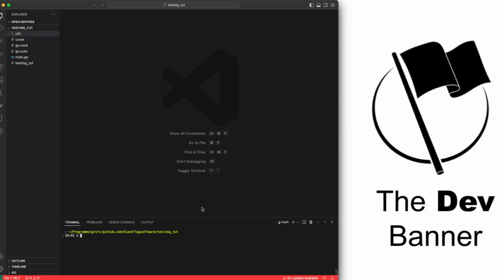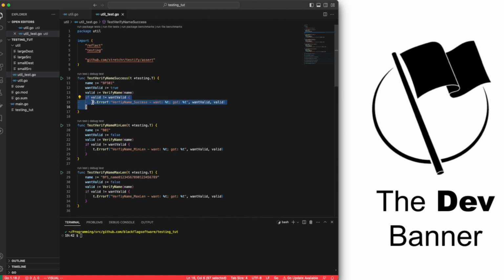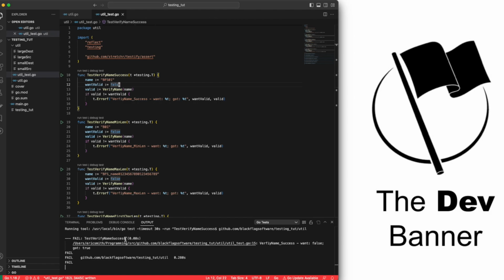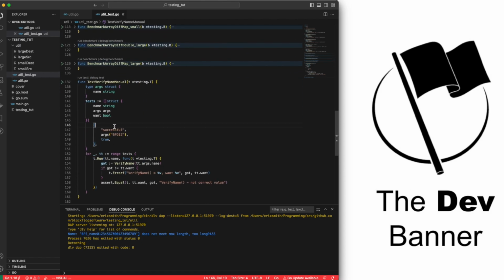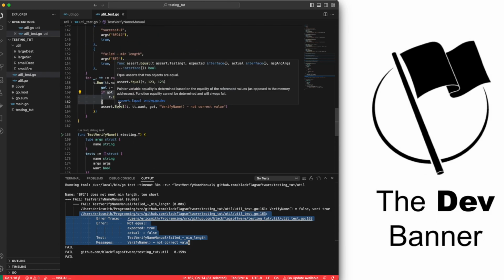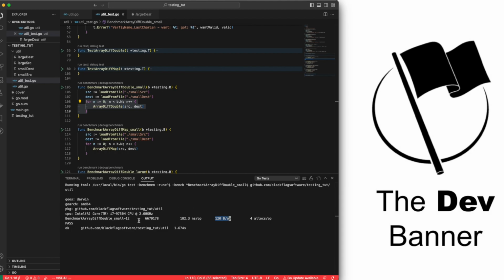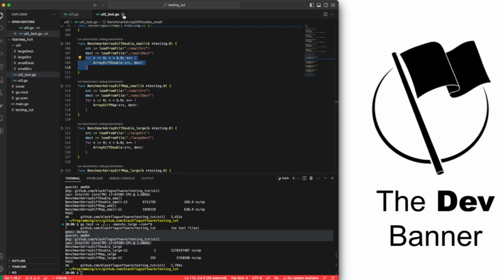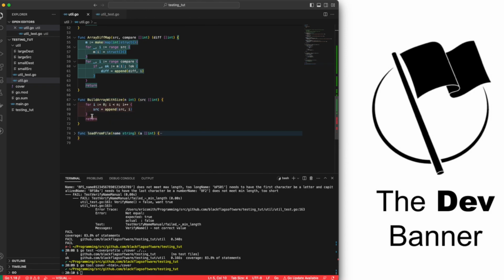How to test in Go (Golang)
How to use the testing tools for Go (Golang) and some other tools in VS Code